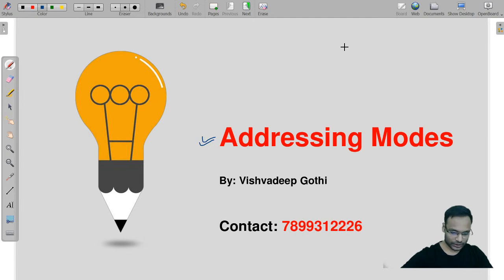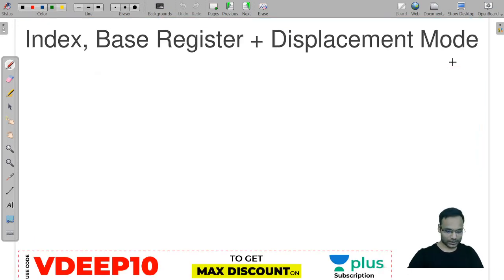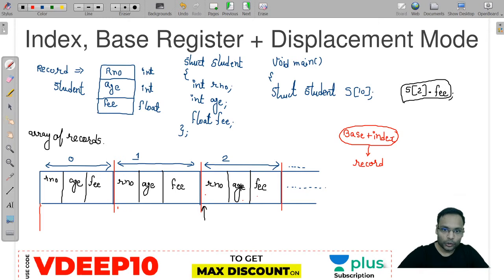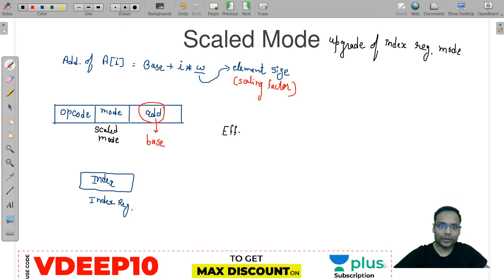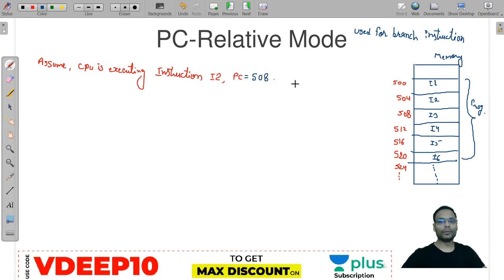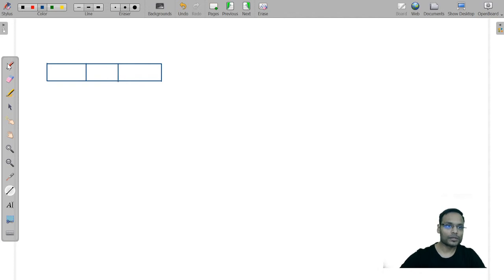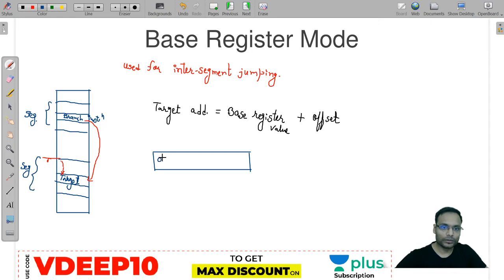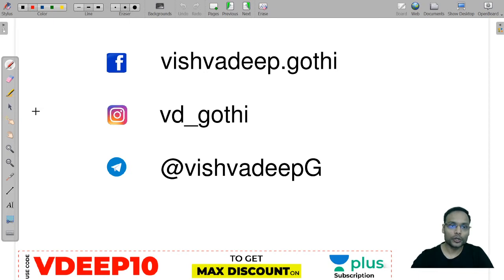COA | Addressing Mode - 3 | Lec 9 | GATE Computer Science/IT Engineering Exam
.. In this live lecture, you will learn the Computer Organization & Architecture (COA) for GATE Computer Science Engineering. Vishvadeep Sir has covered Addressing Mode from Computer Organization and Architecture in detail during this lecture. Also get to know Instruction format in Computer organization.

1. One Subscription, Unlimited Access
2. Learn from your favorite teacher
3. Real time interaction with teacher
4. You can ask doubts in live class
5. Limited students
6. Download the videos & watch offline